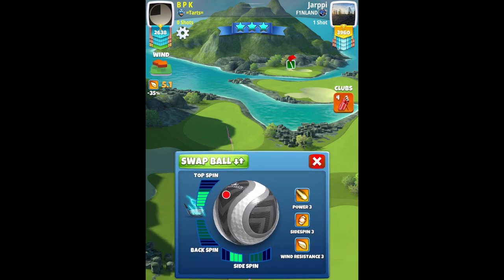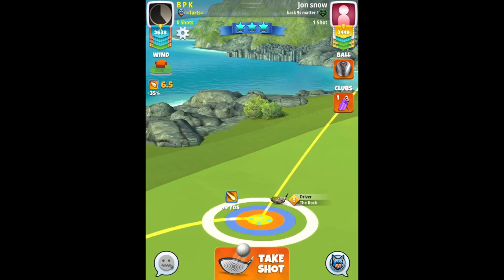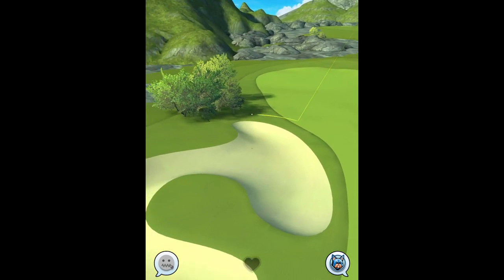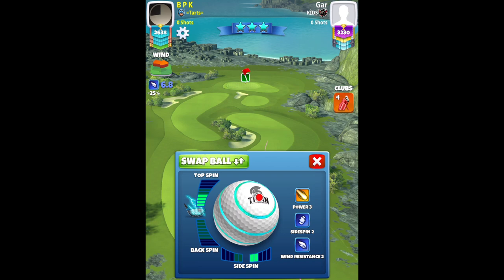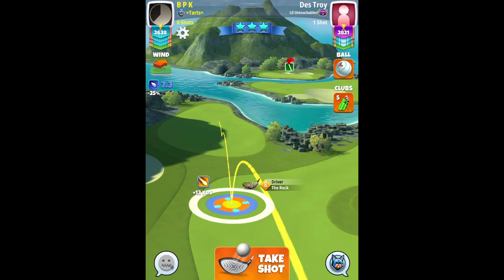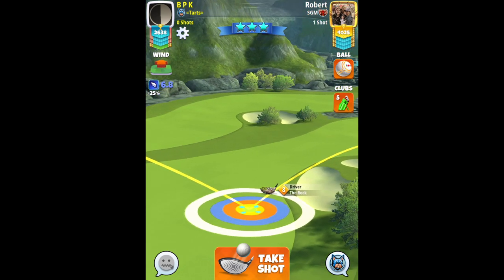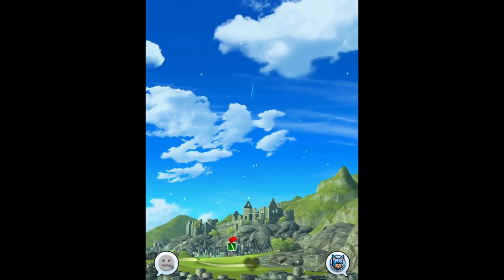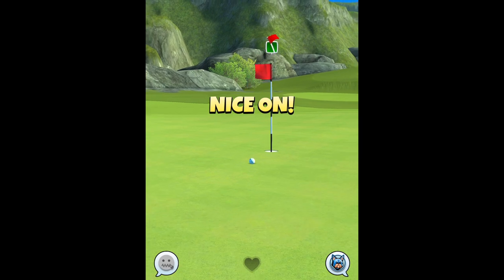PRO Opening Round First-look Highlights + Adjusts | St Patrick's Day Tournament | Golf Clash Tips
Highlights from my first look PRO Opening Round in the St Patrick's Day Tournament.